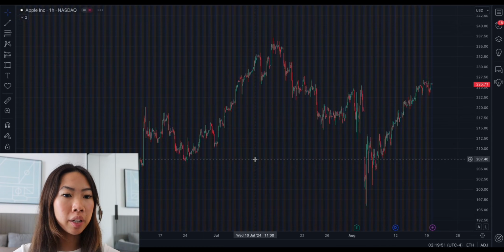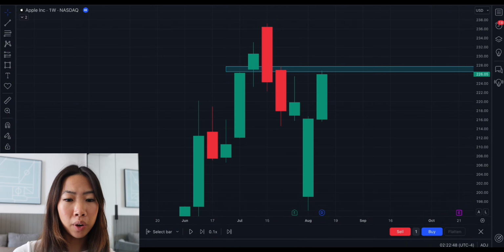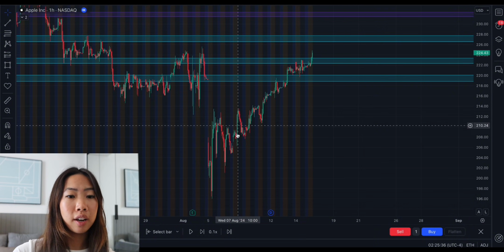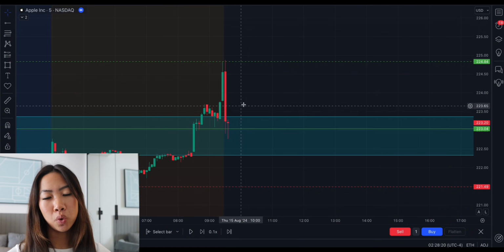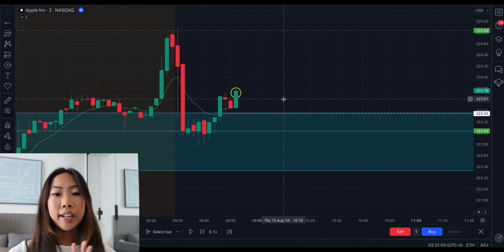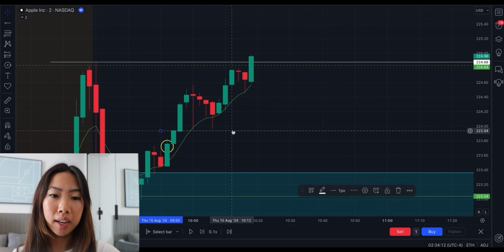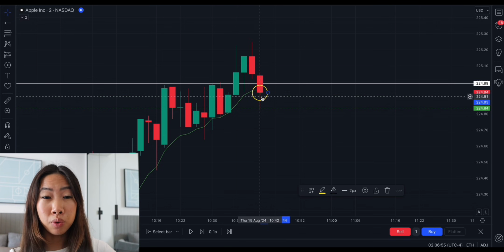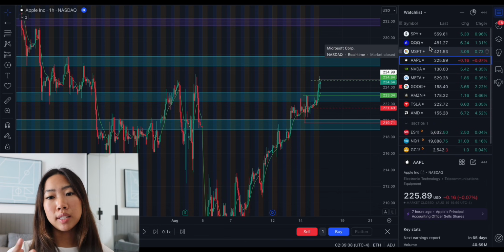My SIMPLE Day Trading Strategy For Beginners | Full Breakdown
This is EXACTLY how I trade everyday -- simple and straightforward technical analysis. My strategy is all price action concepts put together to give you the highest confluences possible by ensuring all timeframes align with each other.